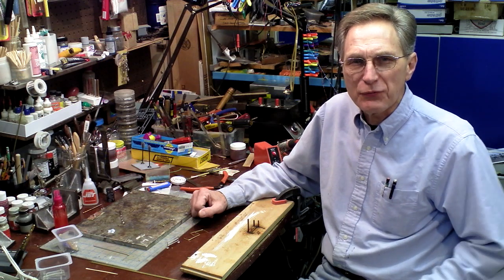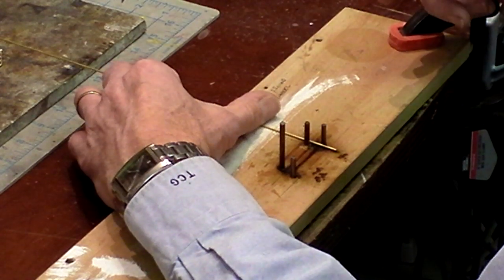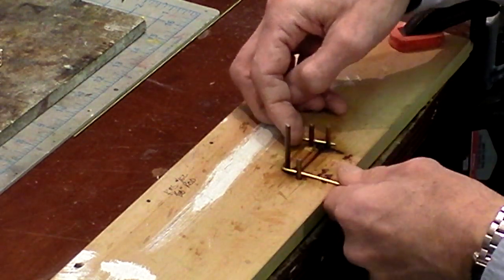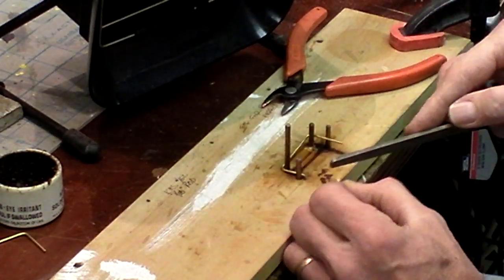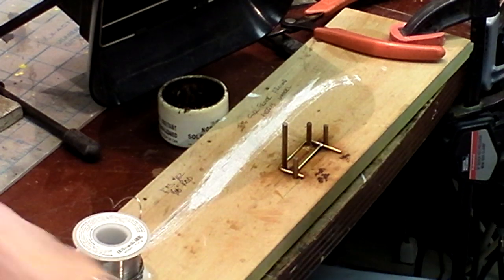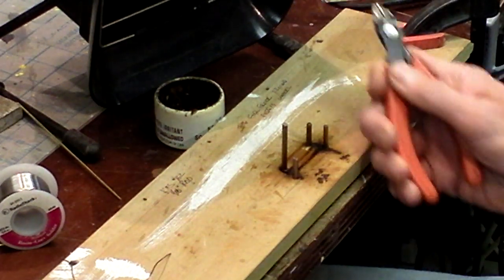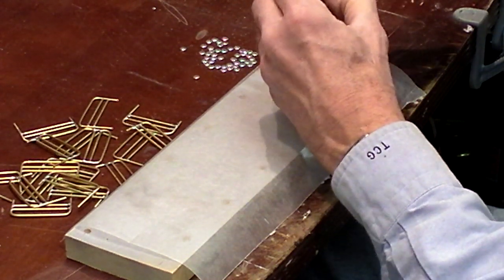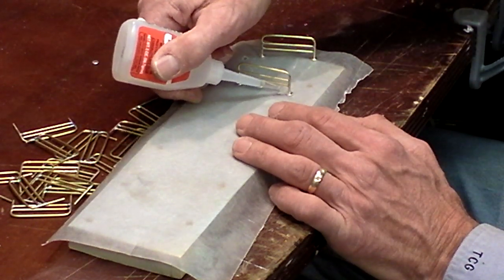Choo Choo Barn - How to Build a Miniature Metal Fence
Turn ordinary brass rod into fence links that can be used around a circus or carnival grounds! Tom takes you through the steps, using his custom-built bending jig.